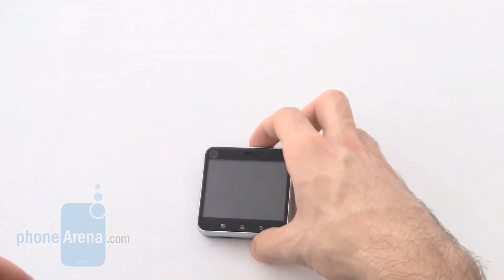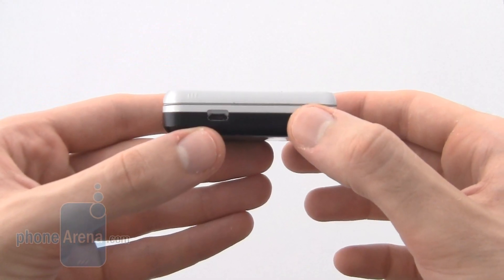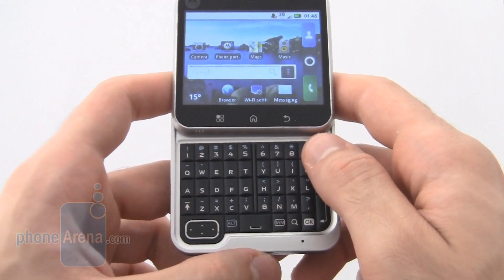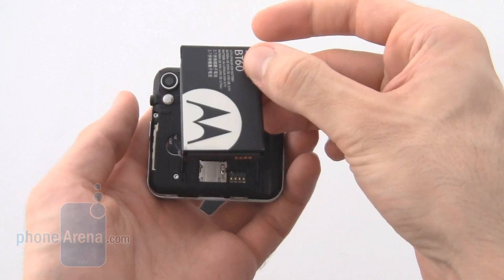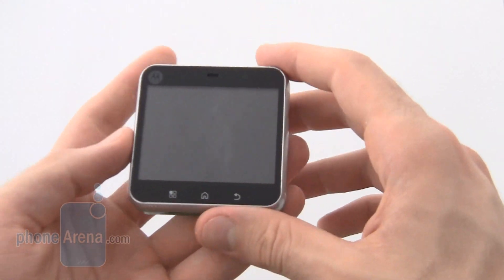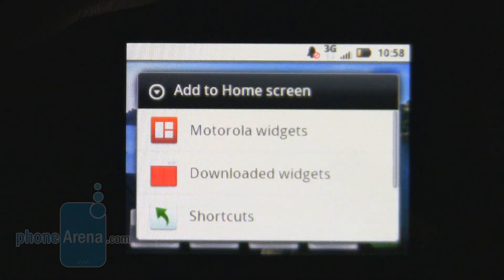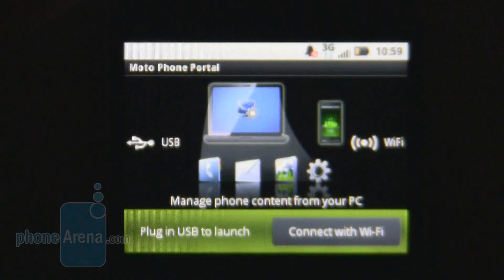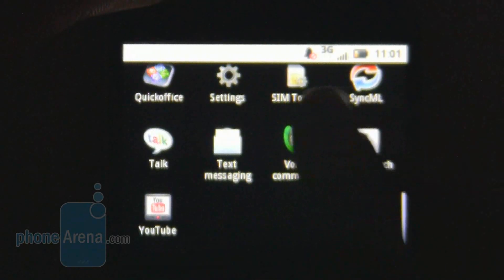Motorola FLIPOUT Review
PhoneArena reviews the Motorola FLIPOUT. Now, hot on Sony Ericsson's heels comes the quirkier still Motorola FLIPOUT. With a 2.8 inch capacitive touch-screen and a QWERTY physical keyboard underneath, the phone seems to compete most directly with the X10 mini Pro, a handset aimed at the messaging-centric market which we really enjoyed here at PhoneArena. So let's take a closer look at ...